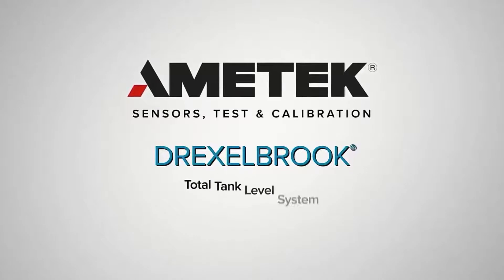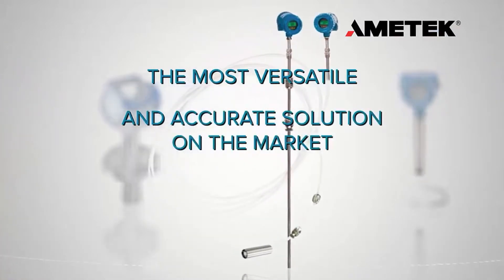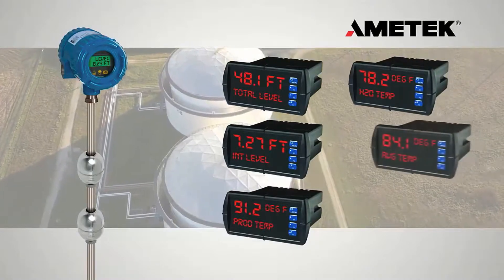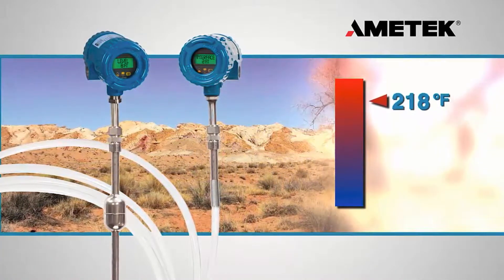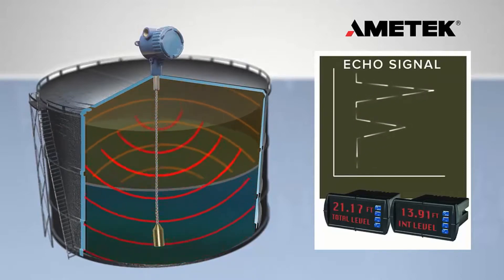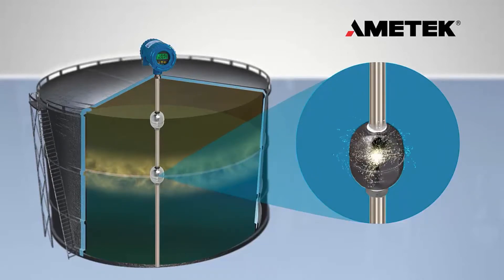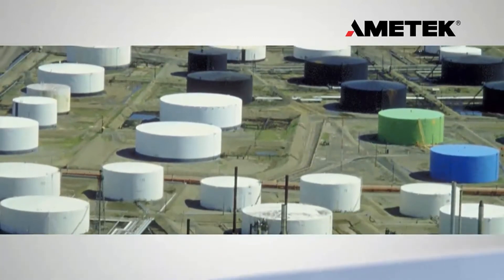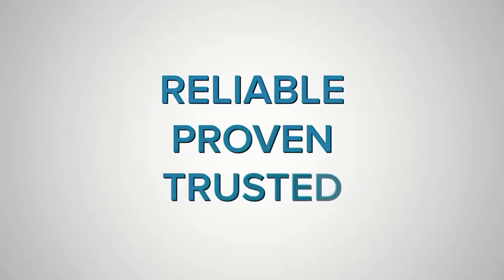Ametek Drexelbrook Total Tank Level System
Ametek is a world leader in level measurement technology products.  The Ametek Drexelbrook Total Tank Level System is a state-of-the-art measurement instrument utilizing magnetostrictive technology to accurately determine total product level, interface level, and temperature in liquid tanks. Offered in either a stainless steel rigid, and flexible Kynar version, these probes are capable of working in tanks from as low as 2 feet up to 50 feet high.